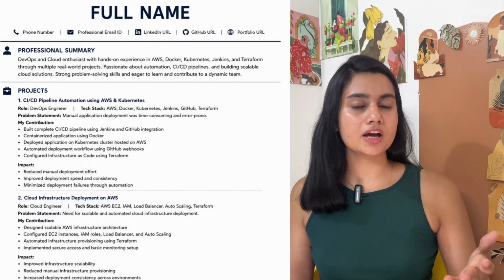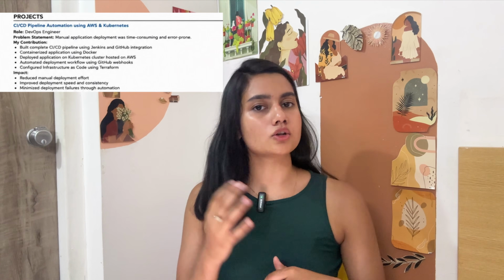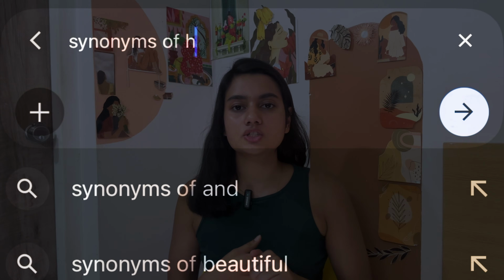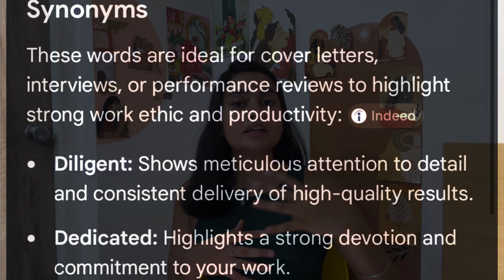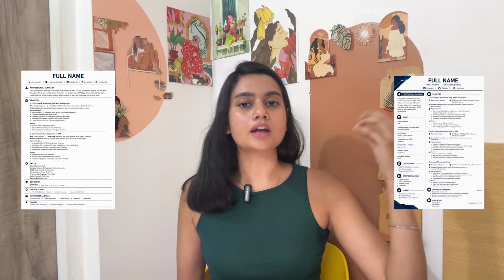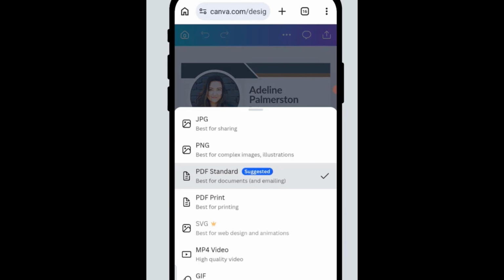🔥 *FREE TEMPLATE* Create ATS Resume from Scratch | Freshers & Experienced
Hi Everyone,
Do let me know if you have any doubt.

Copyright:-
Everything you see on this video was created by me (Riya Ranjan) unless otherwise stated. Please do not use any photos or content without first asking permission.